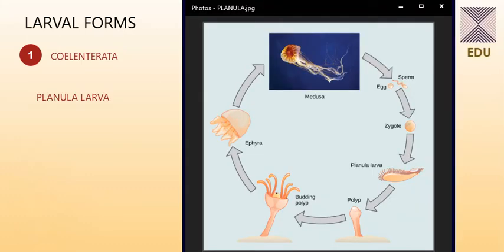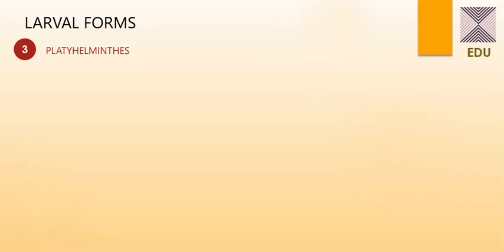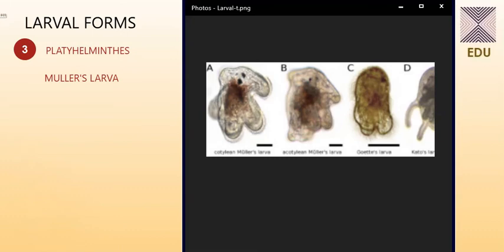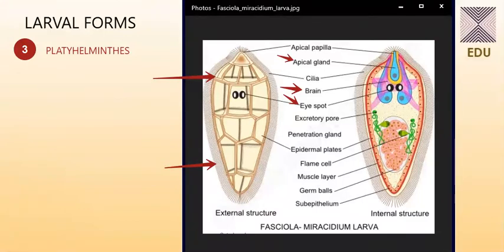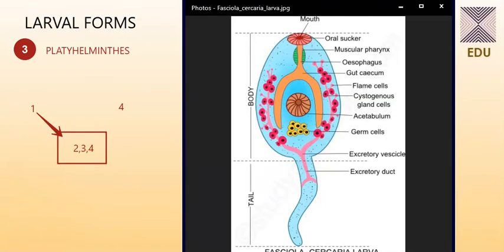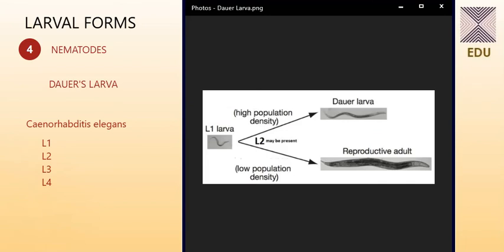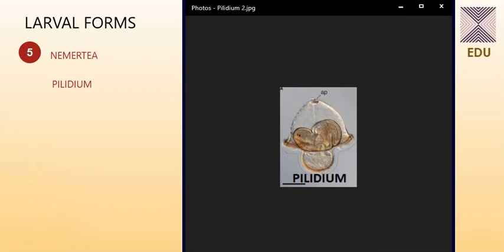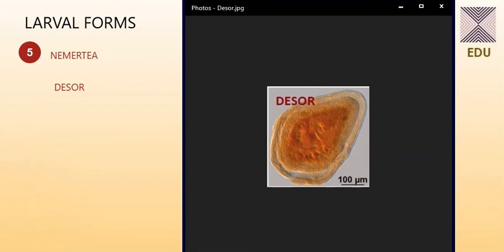LARVAL FORMS - 4 MISCELLANEOUS (coelenterates, Platyhelminthes, nemertines etc.)[ZOOSQUARE]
Video describes larval forms among coelenterates, Platyhelminthes, nemertines and more groups.